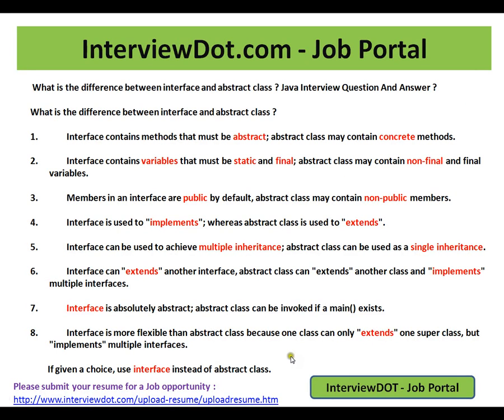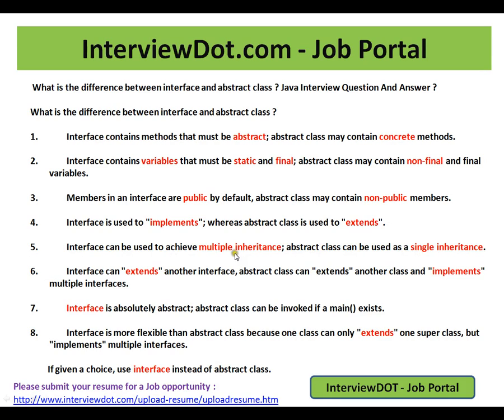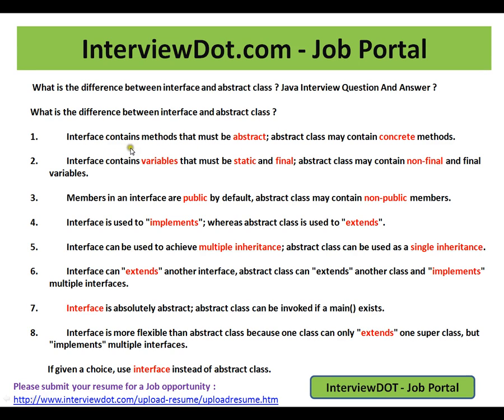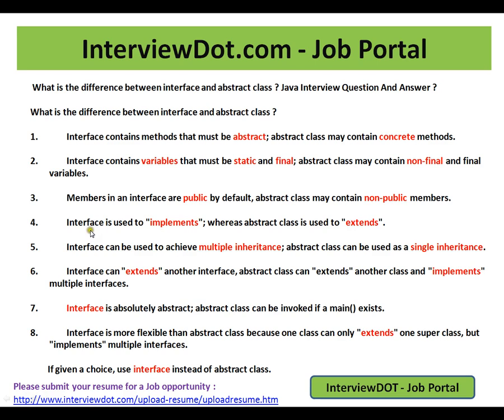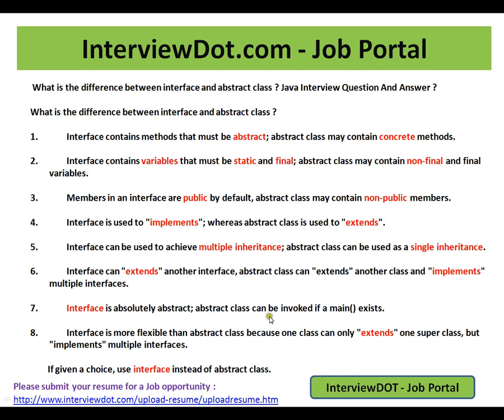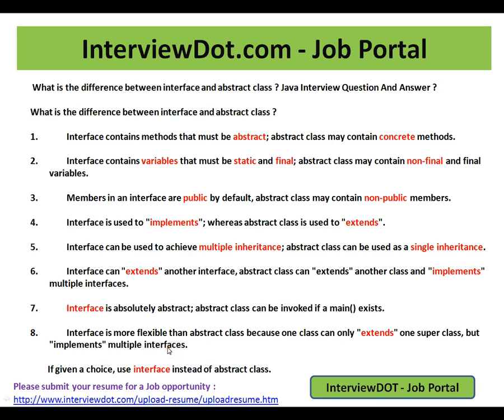Difference Between Interface And Abstract Class in Java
to get notifications. Difference Between Interface And Abstract Class in Java

What is the difference between interface and abstract class ? Java Interview Question And Answer ?

What is the difference between interface and abstract class ?

        Interface contains methods that must be abstract; abstract class may contain concrete methods.

        Interface contains variables that must be static and final; abstract class may contain non-final and final variables.

        Members in an interface are public by default, abstract class may contain non-public members.

        Interface is used to "implements"; whereas abstract class is used to "extends".

        Interface can be used to achieve multiple inheritance; abstract class can be used as a single inheritance.

        Interface can "extends" another interface, abstract class can "extends" another class and "implements" multiple interfaces.

        Interface is absolutely abstract; abstract class can be invoked if a main() exists.

        Interface is more flexible than abstract class because one class can only "extends" one super class, but "implements" multiple interfaces.

        If given a choice, use interface instead of abstract class.